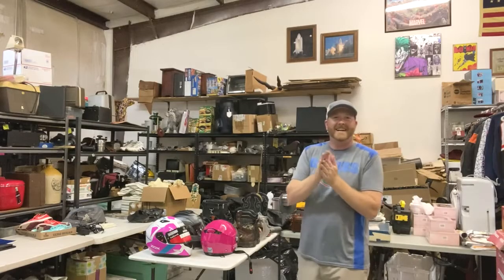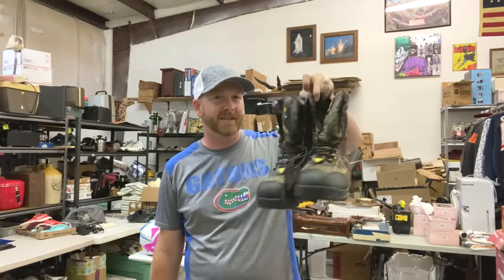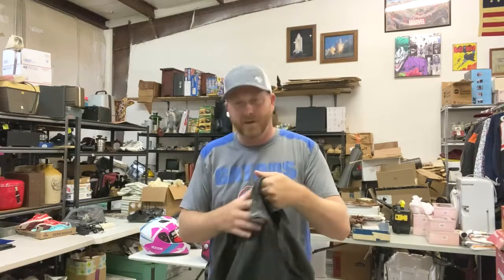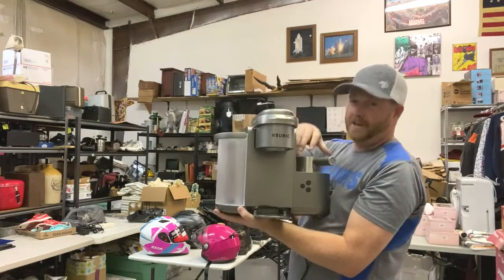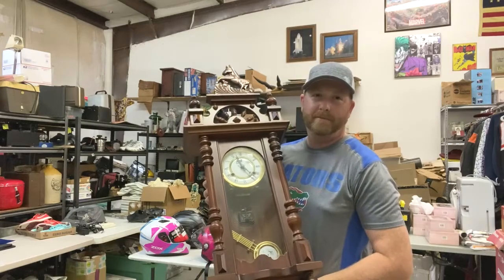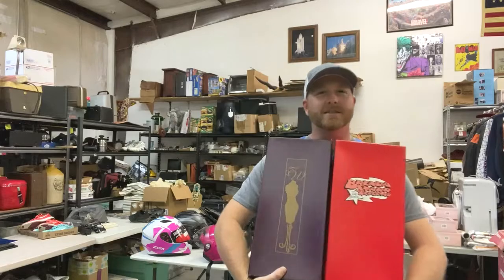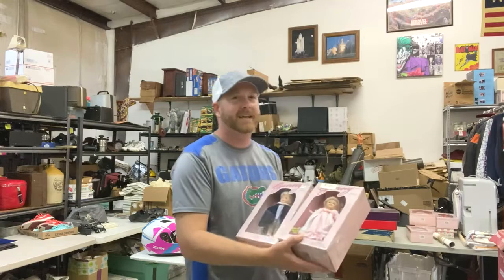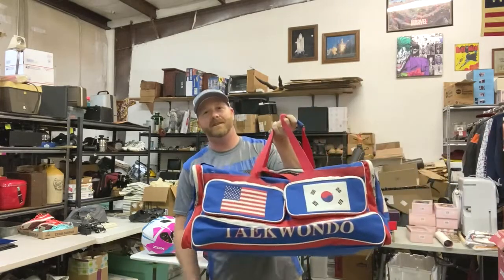Buying Items to resell on eBay/ Florida's Largest Flea Market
Nice Haul from a large Fle Market!